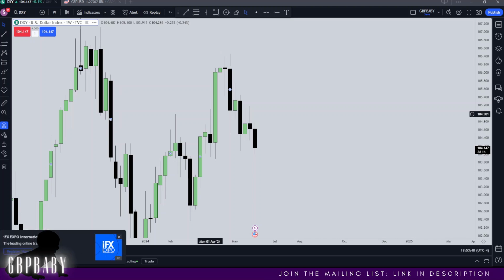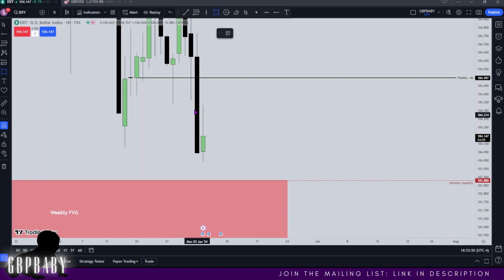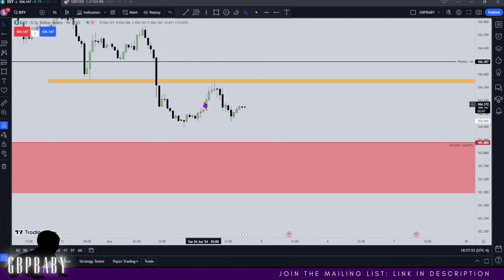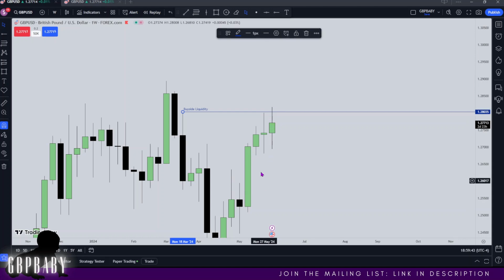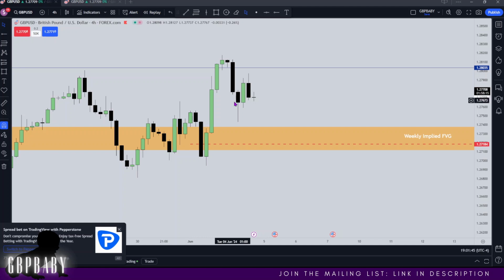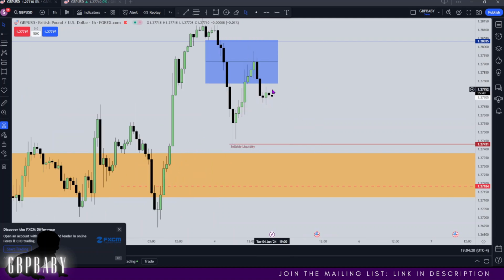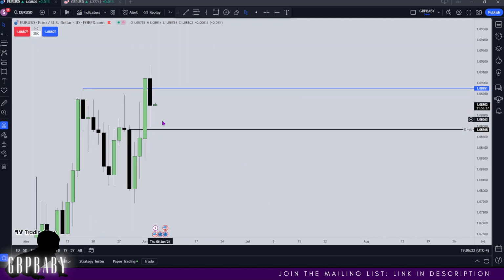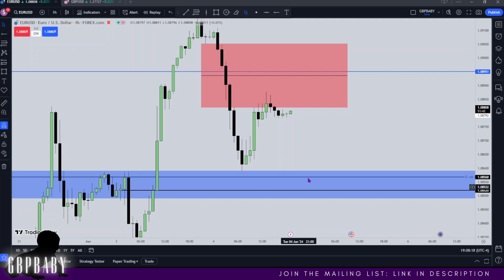Daily Forex Forecast | DXY, GBP, EUR | 04.06.24